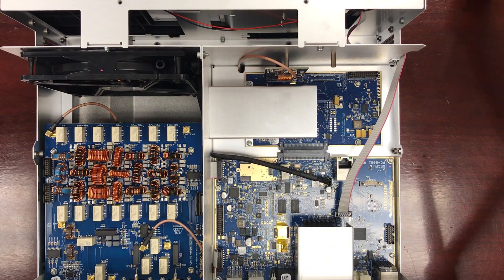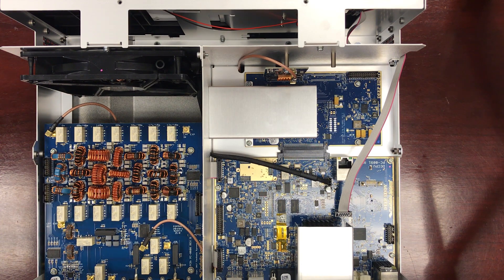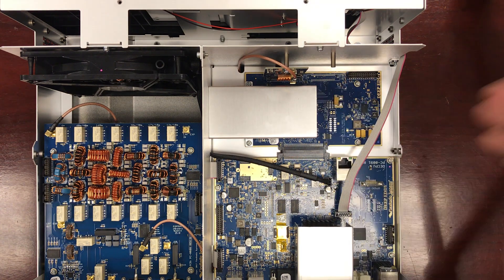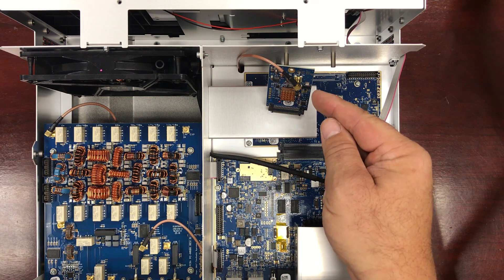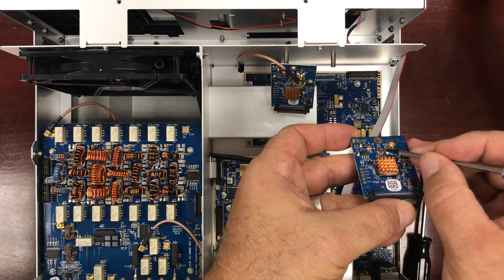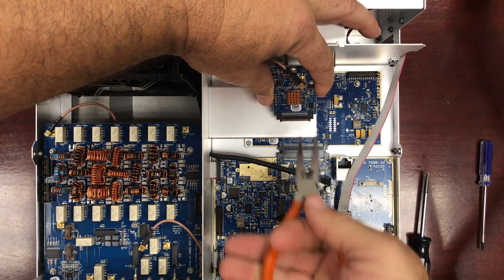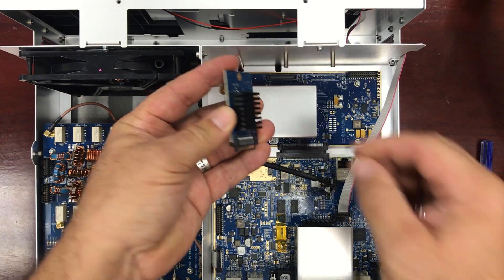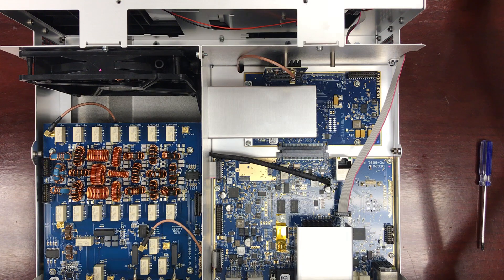PEN Thermal Enhancement Kit Installation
This video demonstrates how to perform the thermal enhancement for the FLEX-6400, FLEX-6400M, FLEX-6600 and FLEX-6600M.